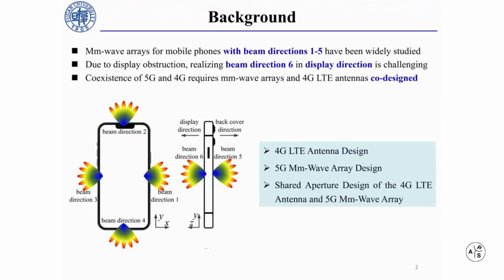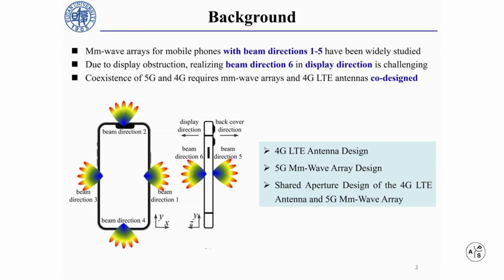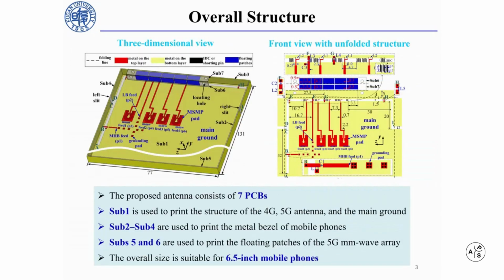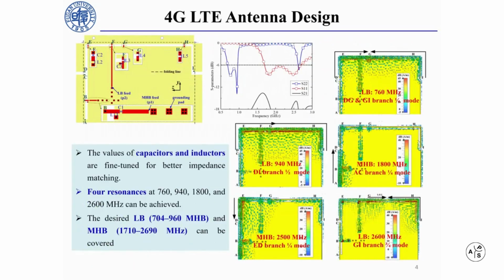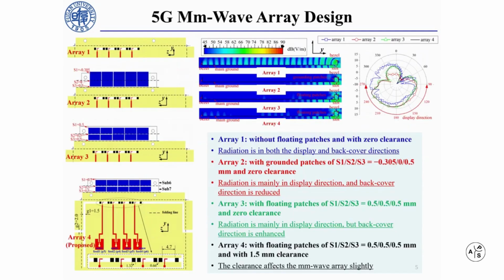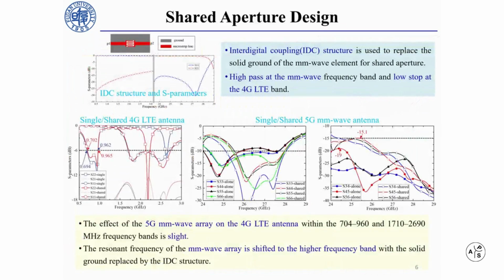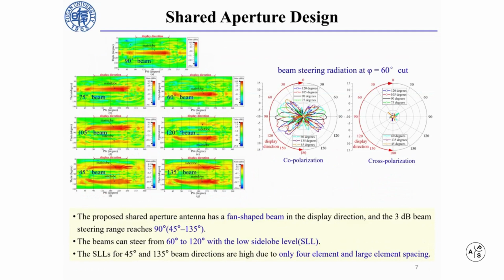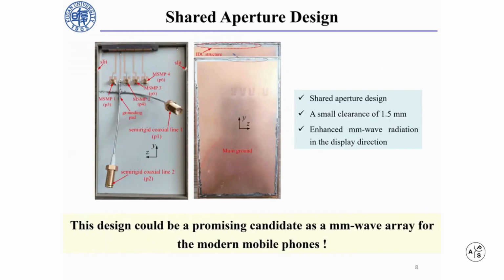Shared Aperture 4G LTE and 5G mm-Wave Antenna in Mobile Phones With Enhanced mm-Wave Radiation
In this new WHAP, the authors Y. Wang and F. Xu present the main highlights of their ieeetap top-accessed paper "Shared Aperture 4G LTE and 5G mm-Wave Antenna in Mobile Phones With Enhanced mm-Wave Radiation in the Display Direction".